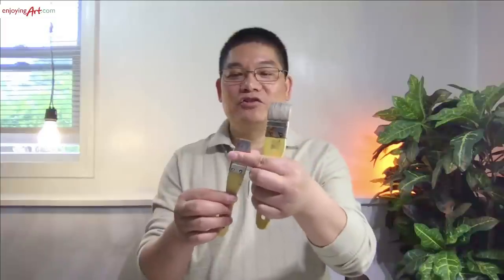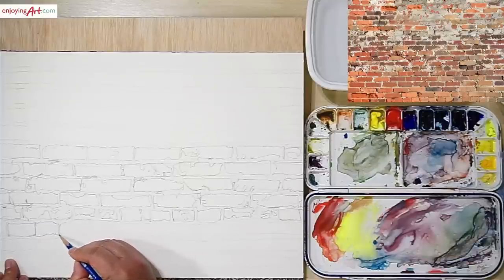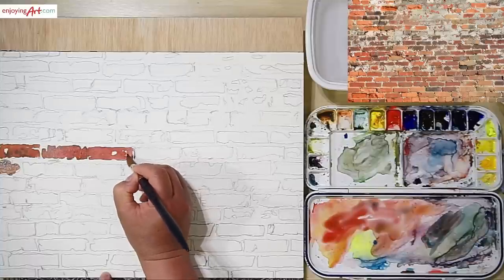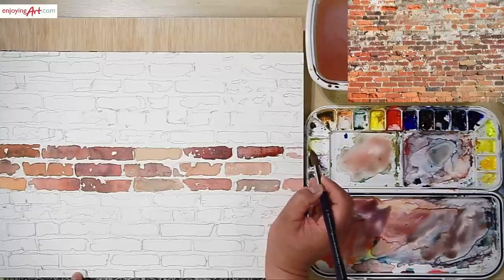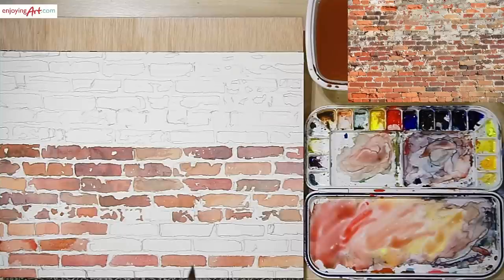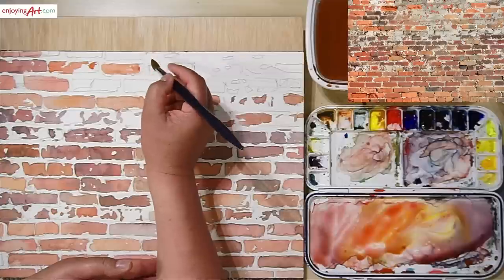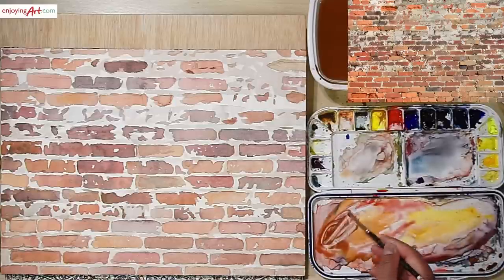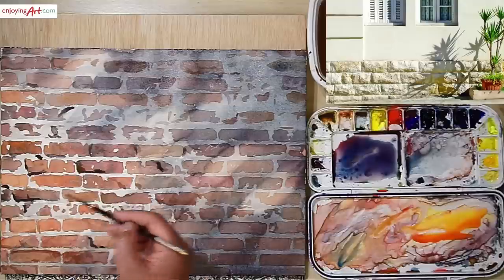Watercolor Live Lesson - Old Brick Wall with Shadow